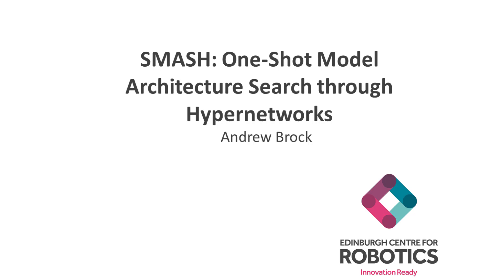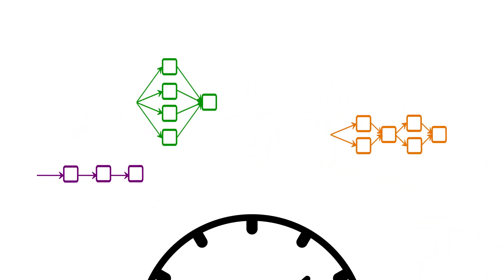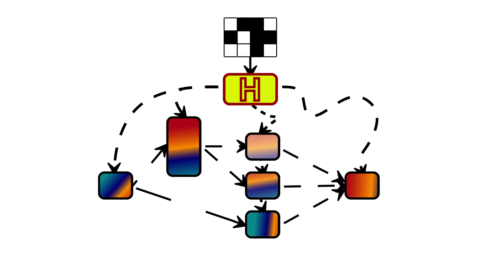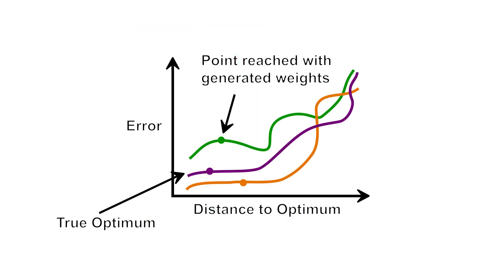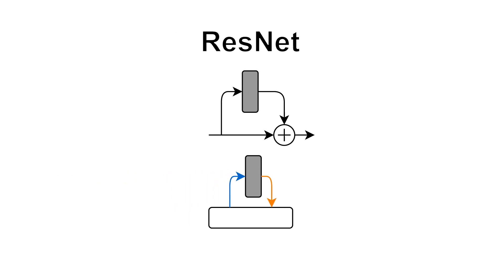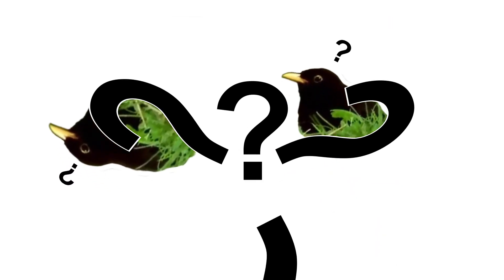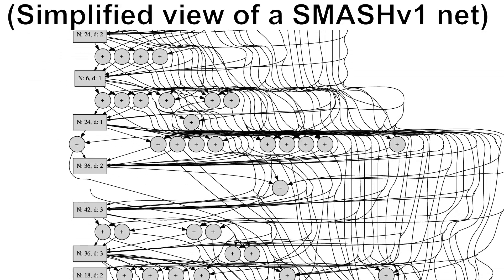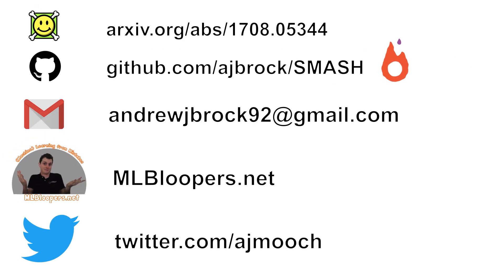SMASH: One-Shot Model Architecture Search through HyperNetworks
An experimental technique for efficiently exploring neural architectures.